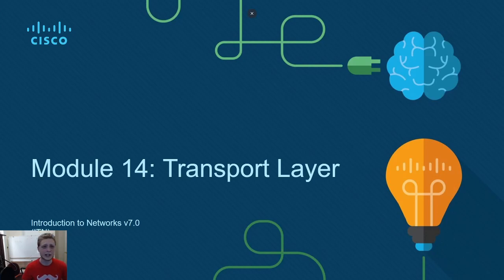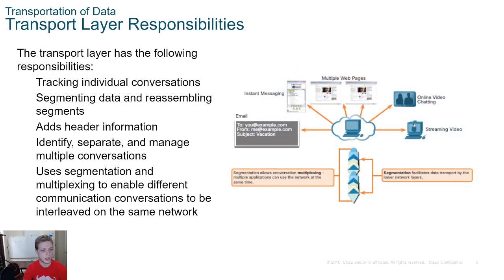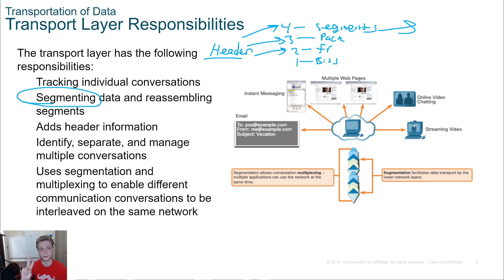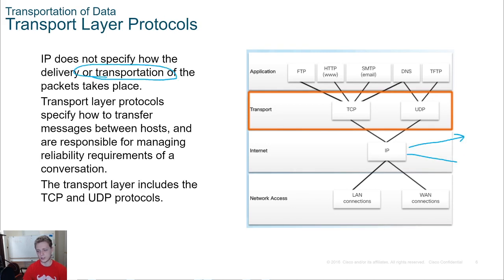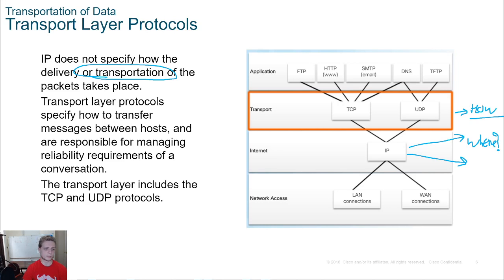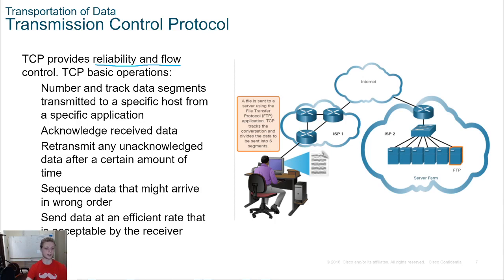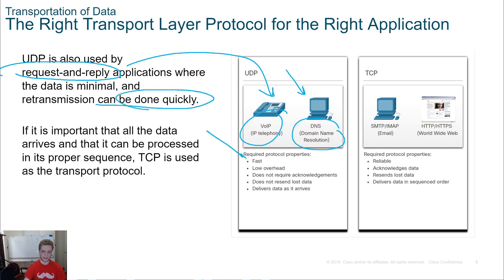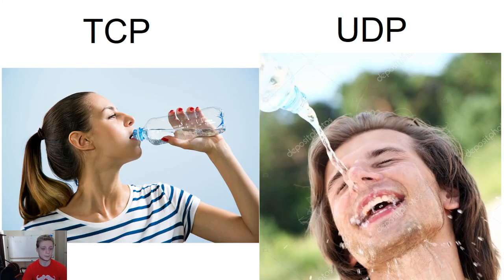Cisco CCNA 1 Introduction to Networks v7 Module 14 Section 14.1 - Transportation of Data